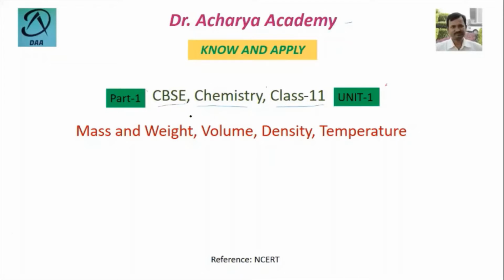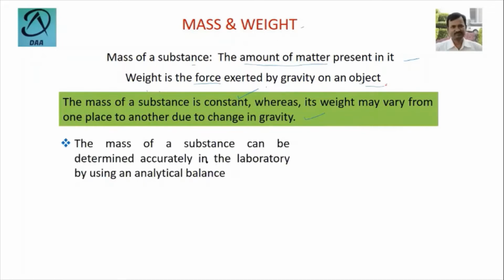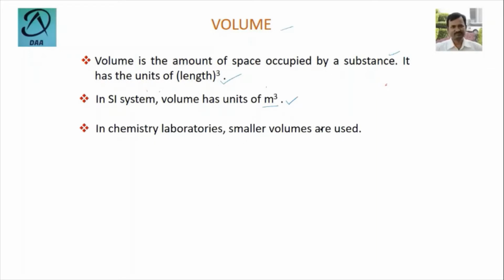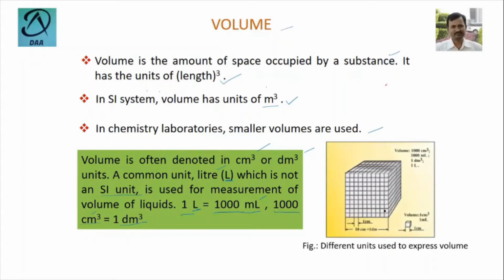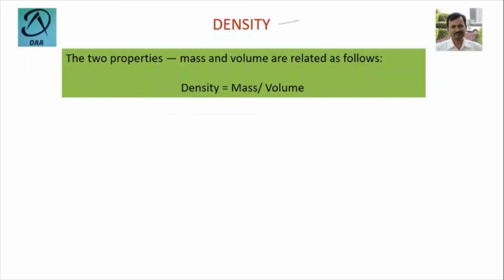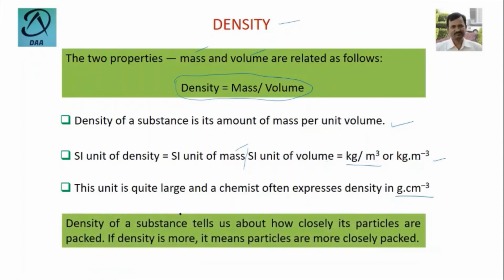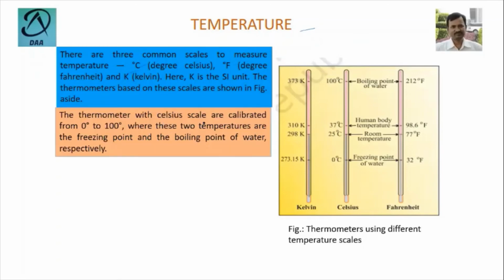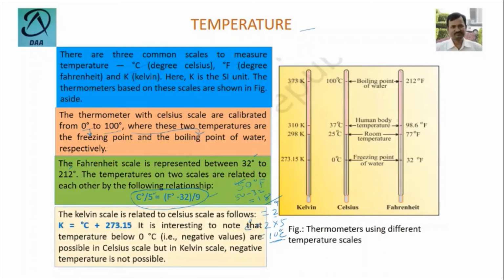"(CBSECH11-004) Mass and Weight, Volume, Density, Temperature"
"This class talks about Mass and Weight, Volume, Density, Temperature